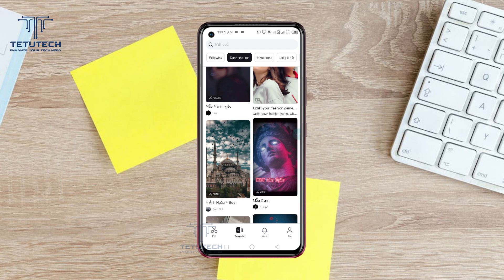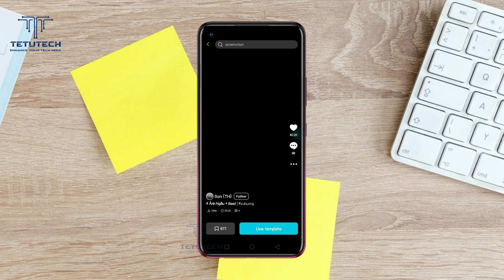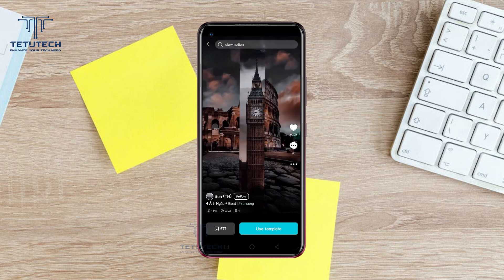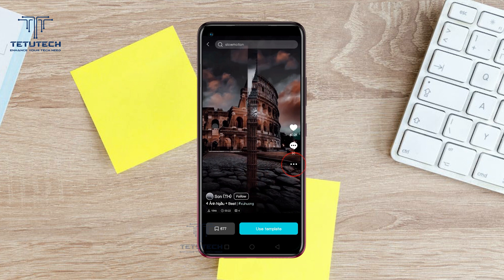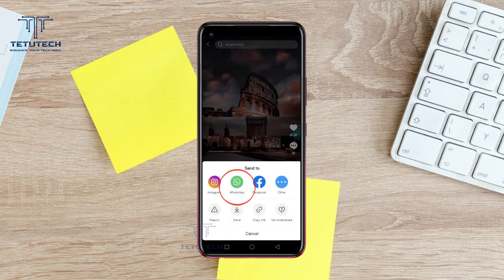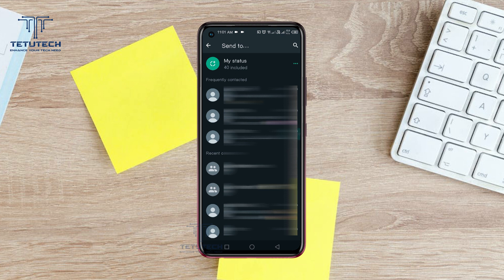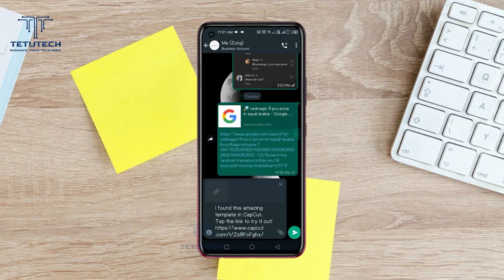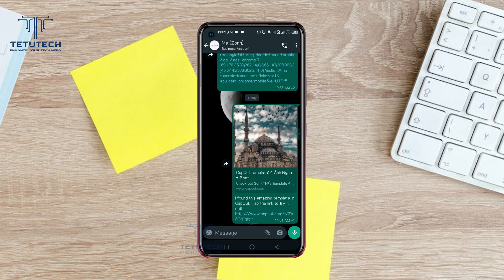How To Share Capcut Project on Whatsapp | Tetu Tech.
In This Video I Will Show You How To Share Capcut Project on Whatsapp.